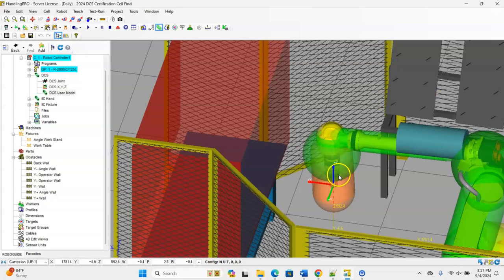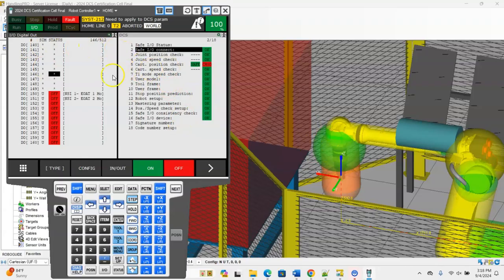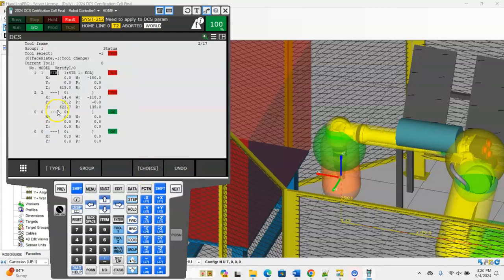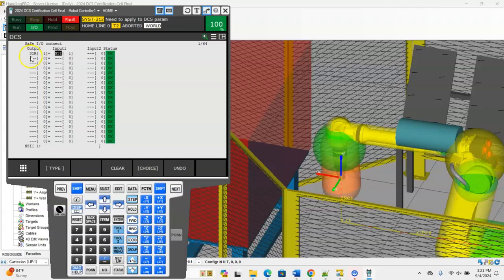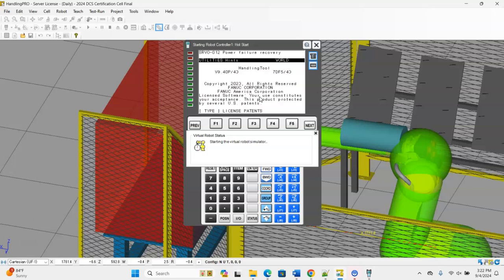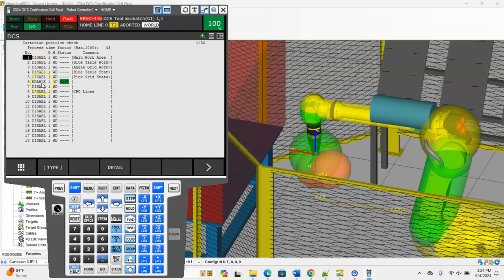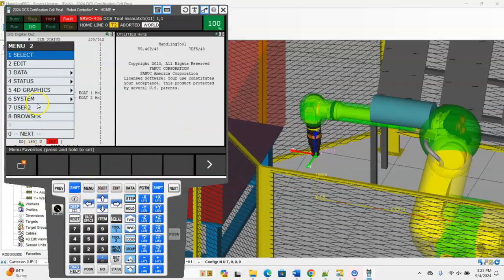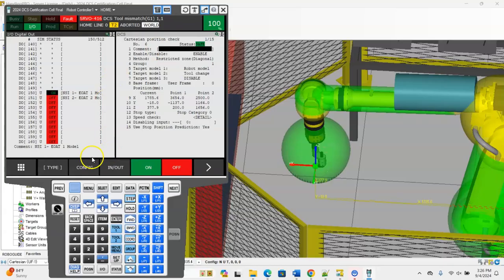DCS Tool/Model Changing Setup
This video covers how to switch end of arm tooling & user models in the FANUC DCS software.